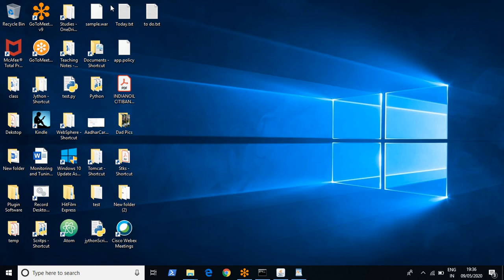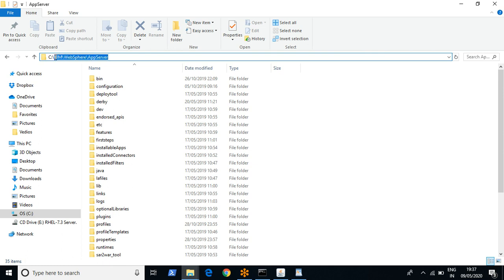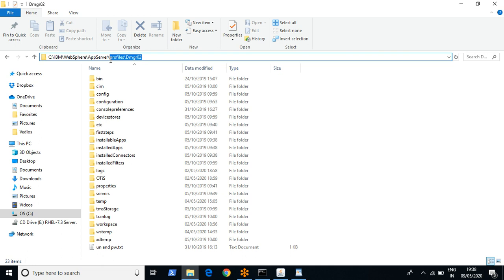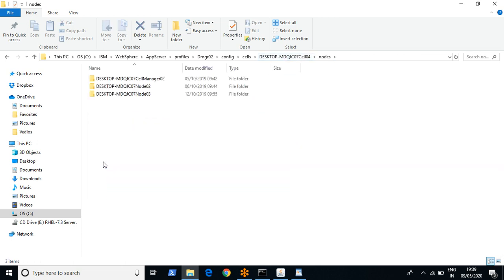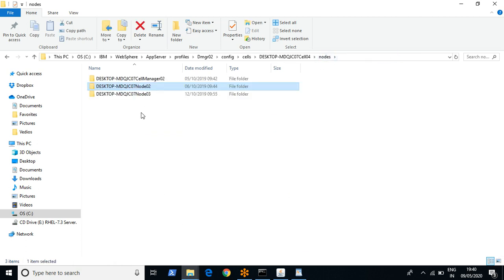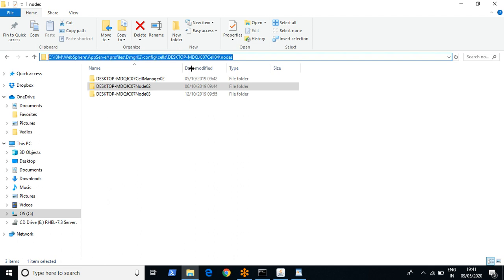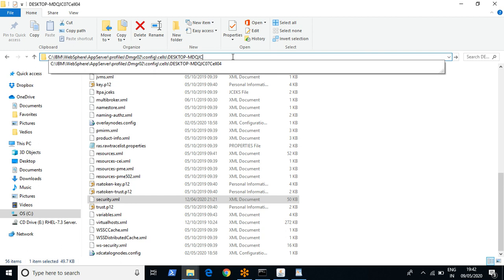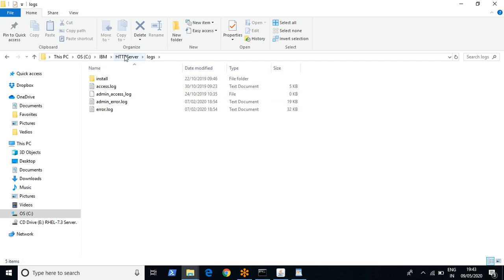WebSphere Application Server and IBM HTTP Server File Structure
I have showed how WebSphere Application Server file structure would be in real time, I have showed file structure of IBM HTTP server as well.